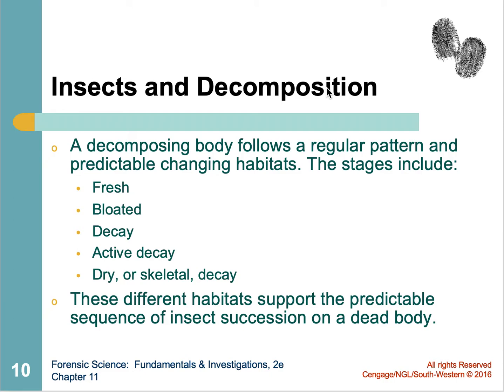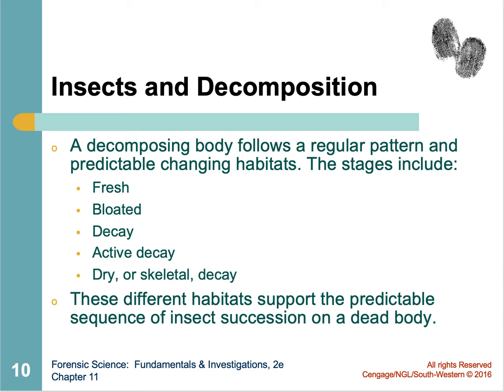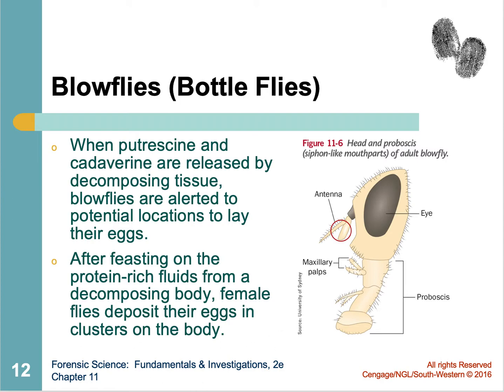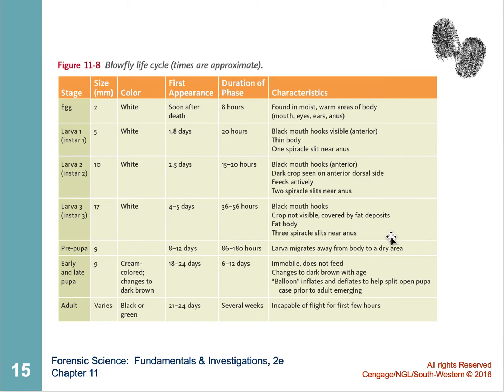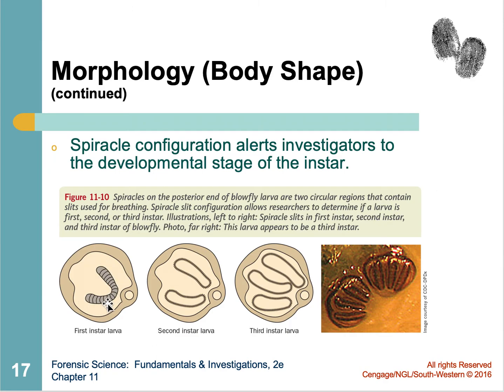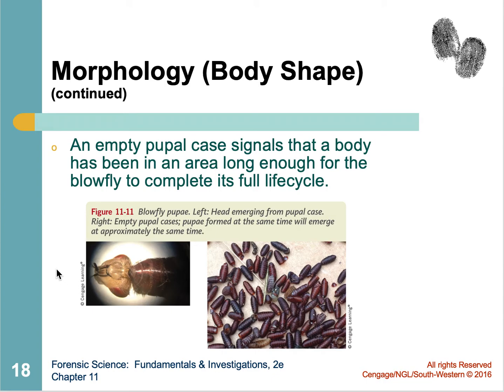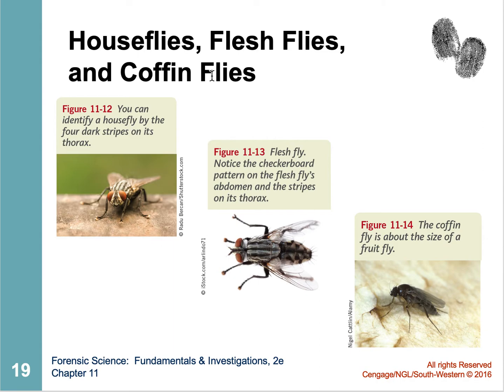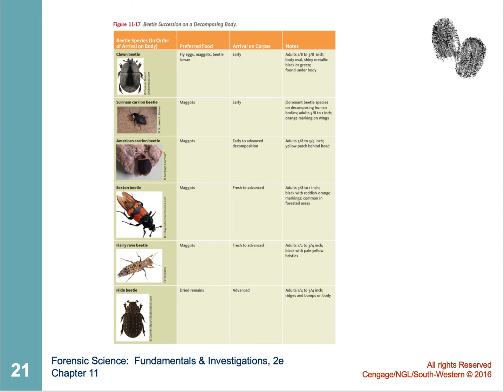Forensic Entomology Part 2